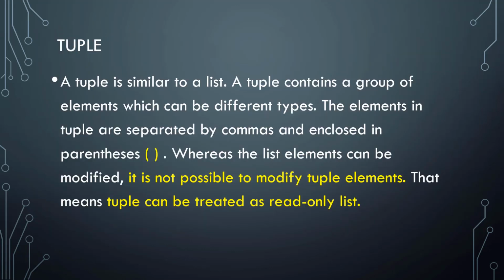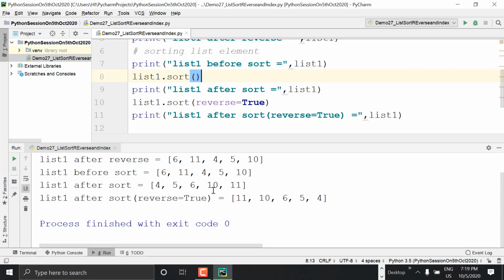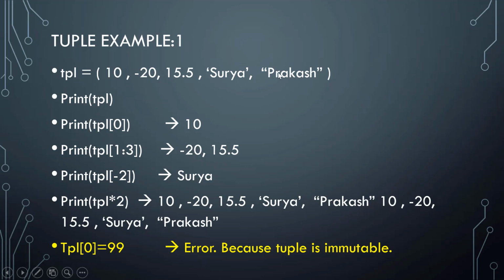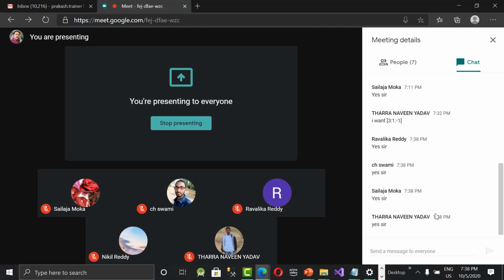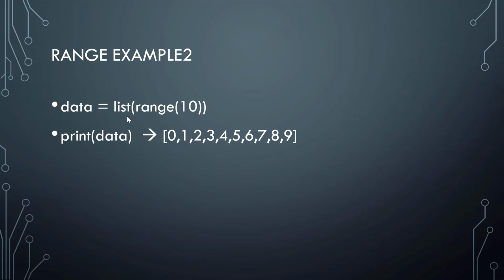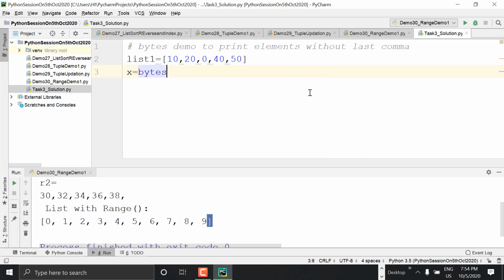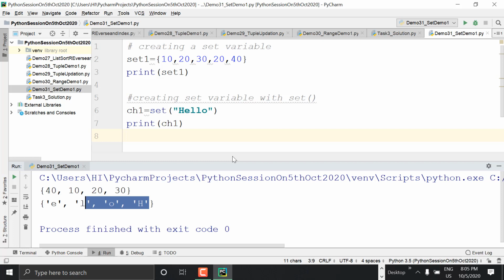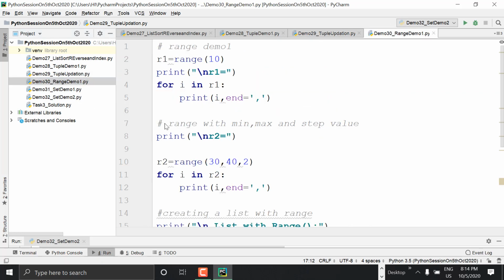Python tutorial for Beginners Session3 | Tuples, Range, Set Examples by Prakash Gangumalla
Python tutorial for Beginners Session3 | Tuples, Range, Set with Simple and easy Examples by Prakash Gangumalla